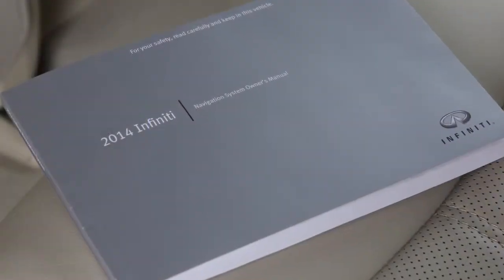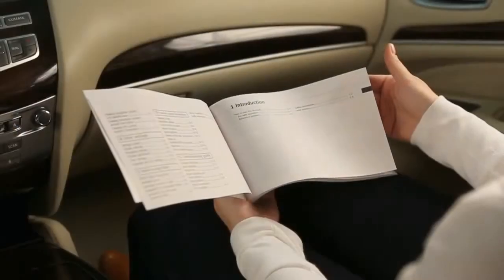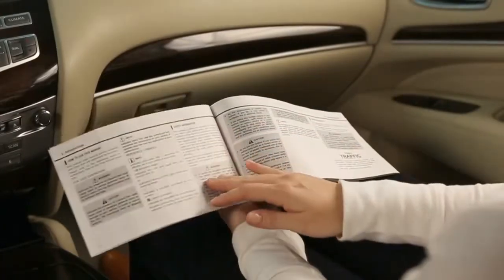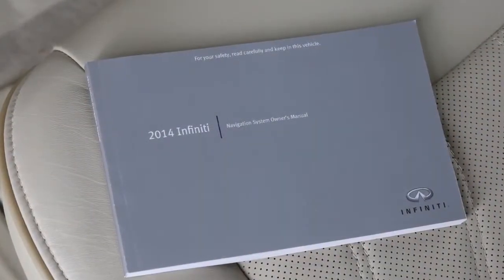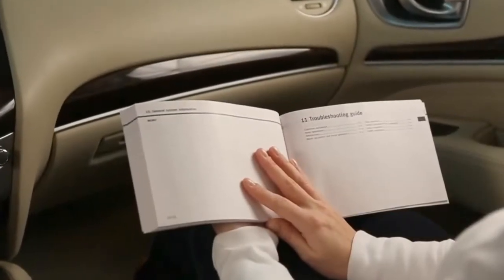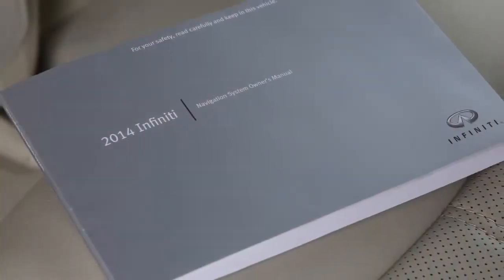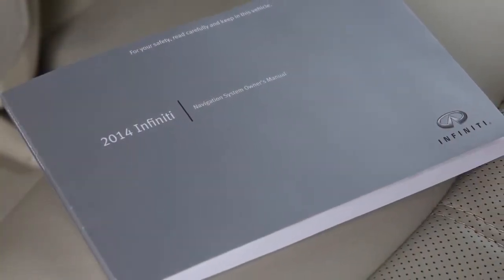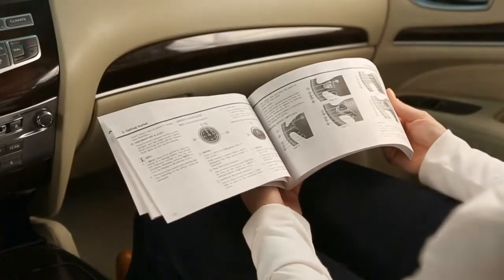2014 Infiniti Q70 Navigation System Owner's Manual if so equipped